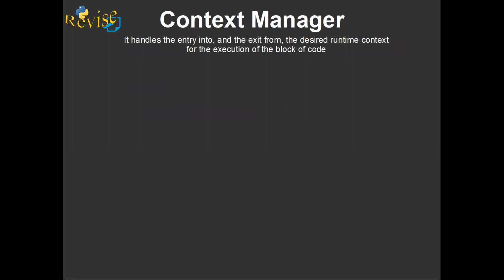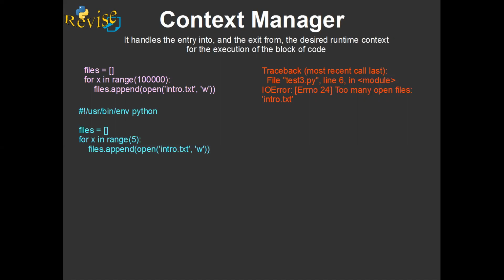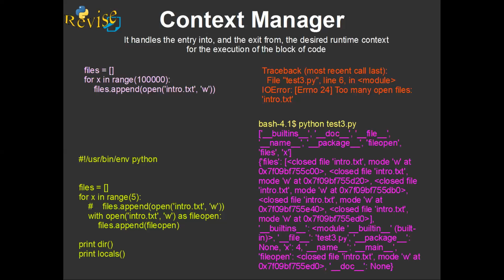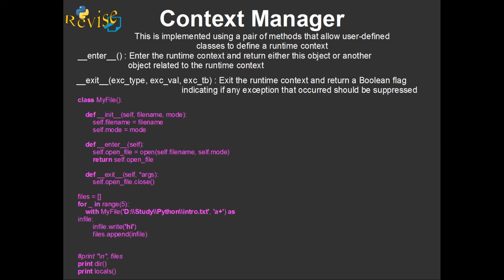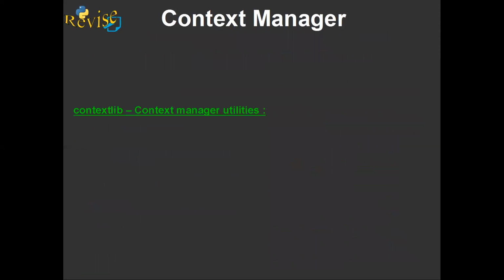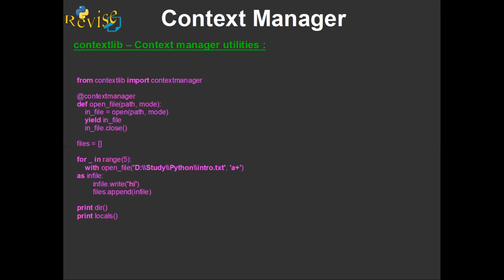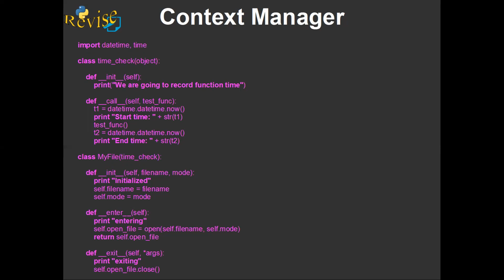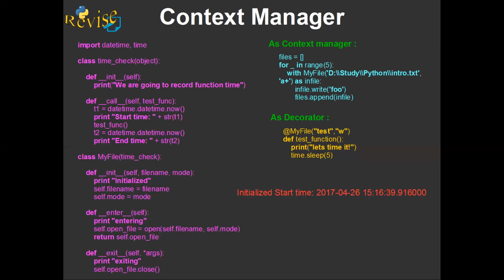pyrevise 10 : Context manager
A short and detailed description about context manager in python